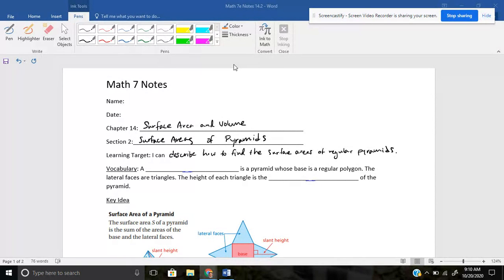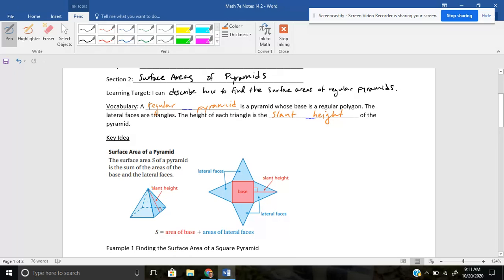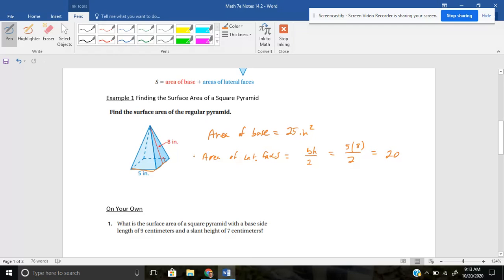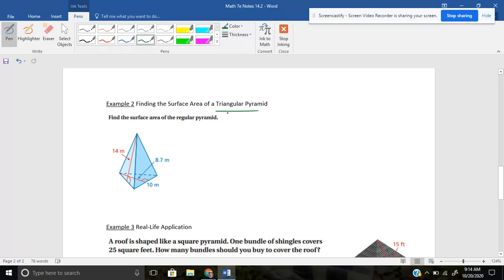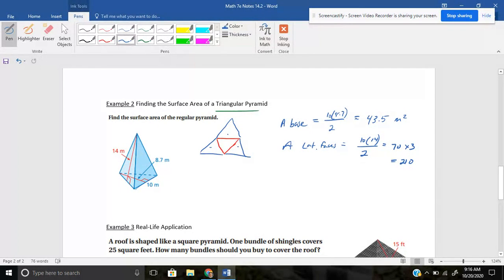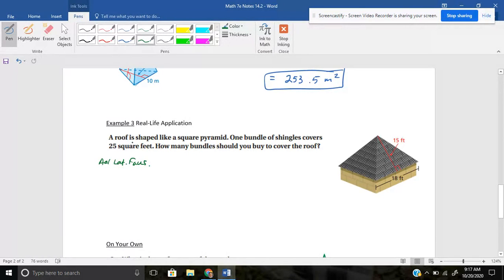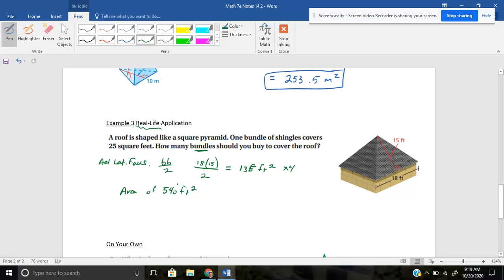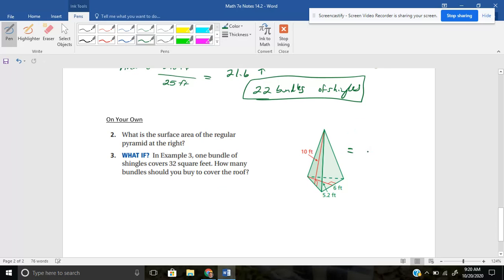Surface Areas of Pyramids